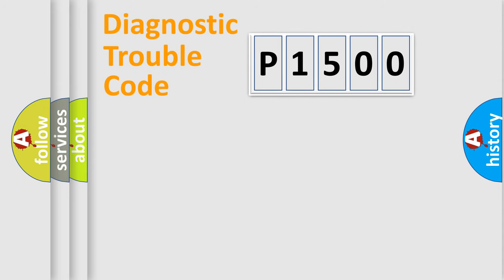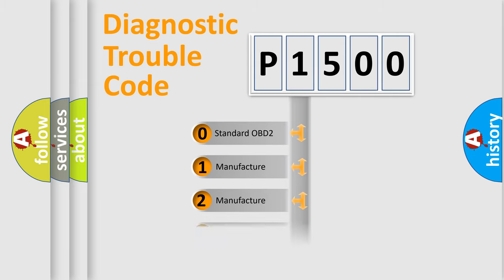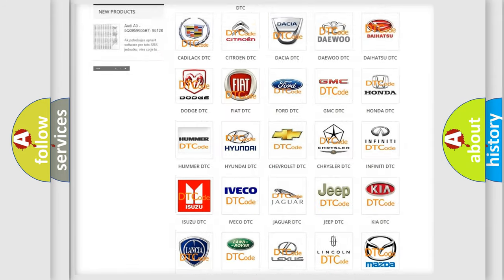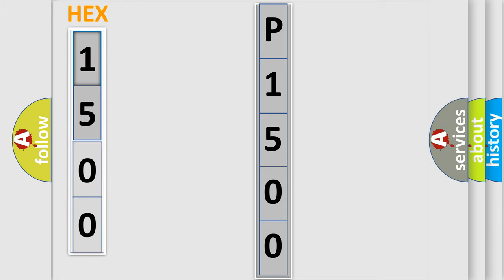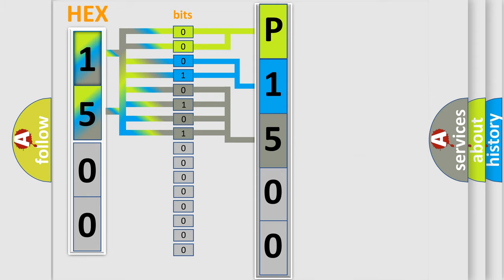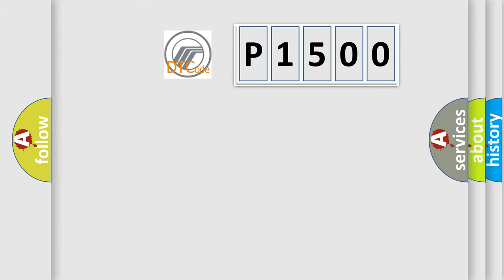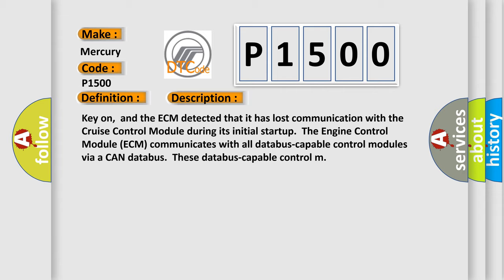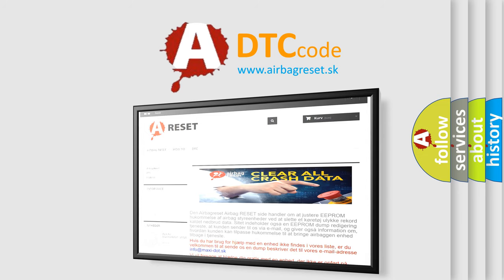DTC Mercury P1500 Short Explanation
Contents:
0:21 Basic DTC analysis according to OBD2 protocol standard.
1:48 Insight into programming
2:58 A diagnostically understandable description of the Diagnostic Trouble Code
3:05 Basic error definition

Make
Mercury
Code
P1500
Definition
Lost Communication With Cruise Control Module
Description